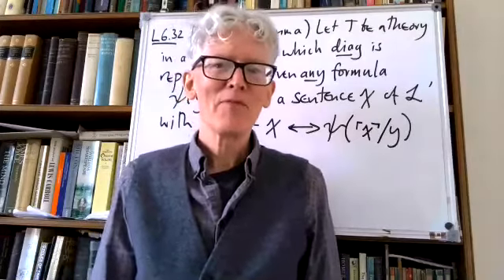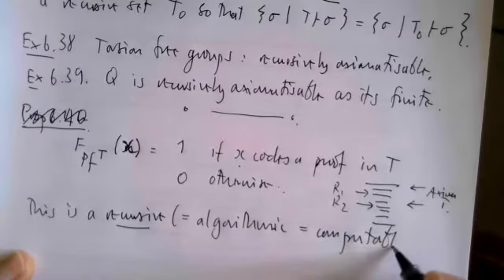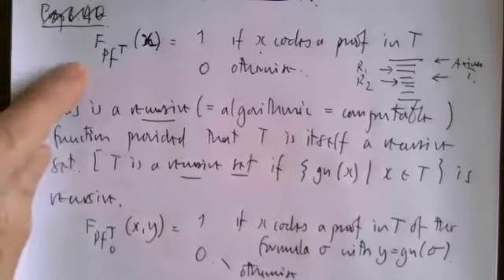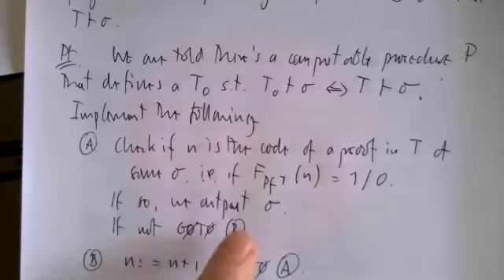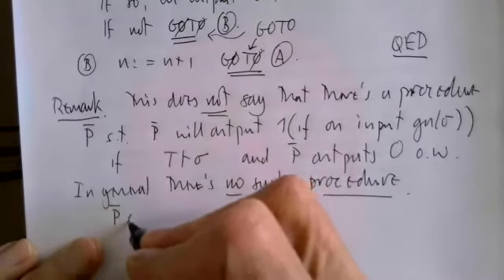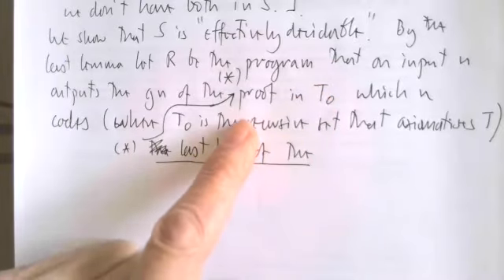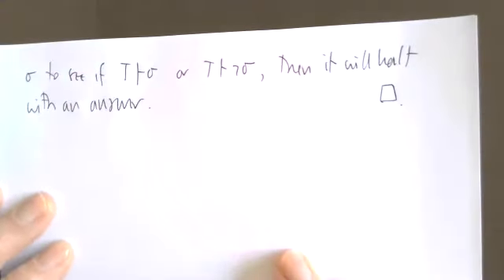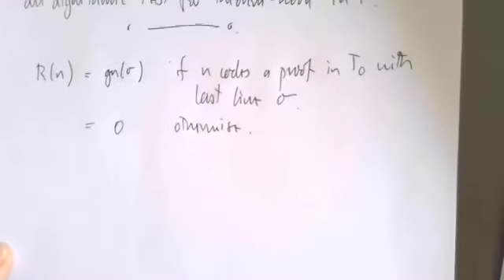Logic Lecture 29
Log L29

Complete and recursively axiomatisable theories